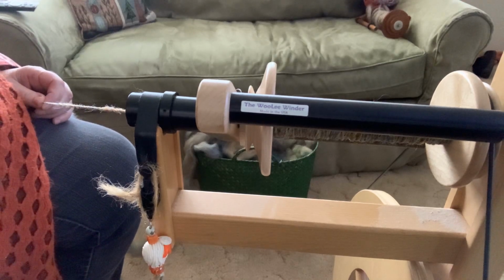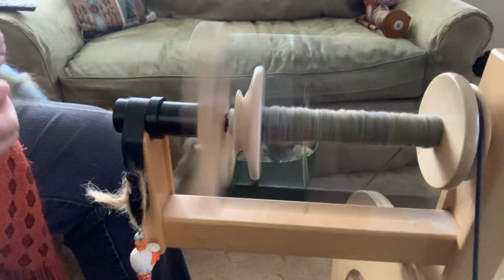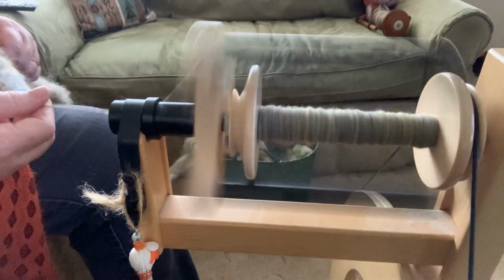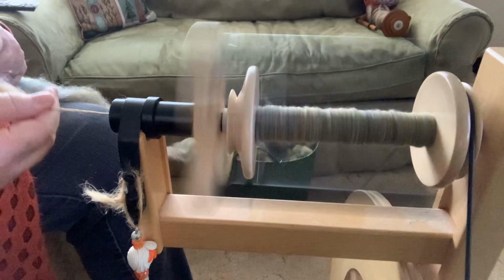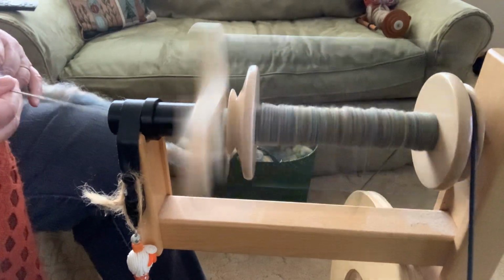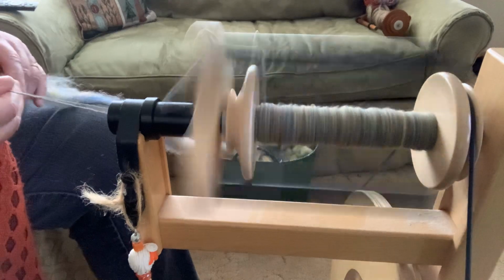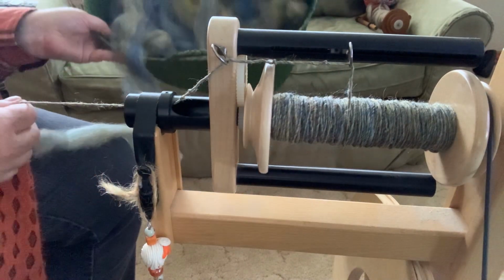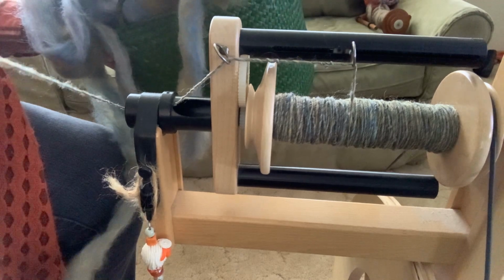Spinning Wool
Louet S51 double treadle with WooLee Winder.